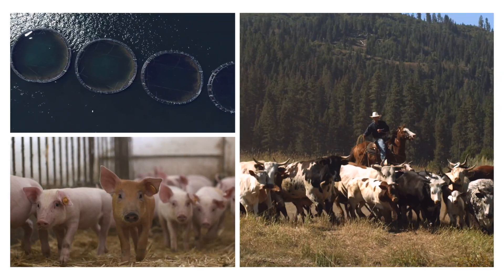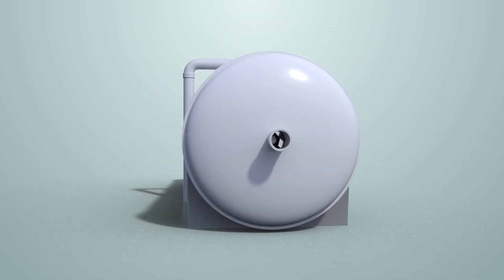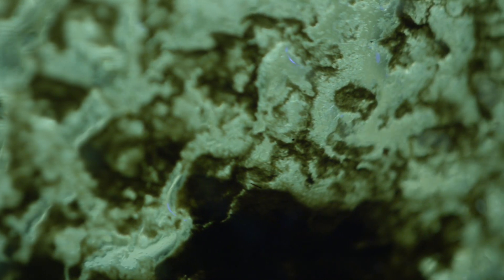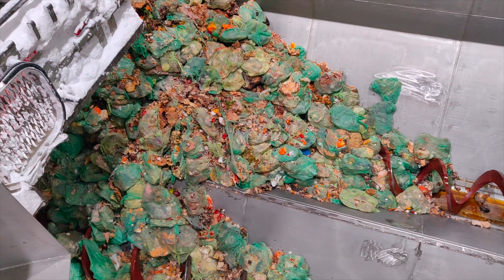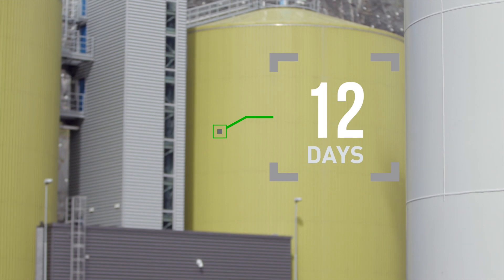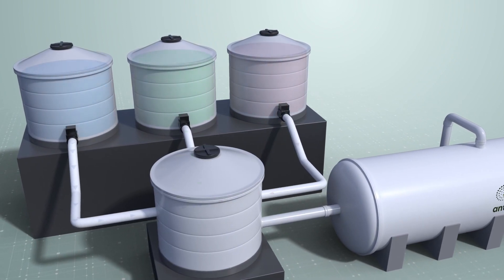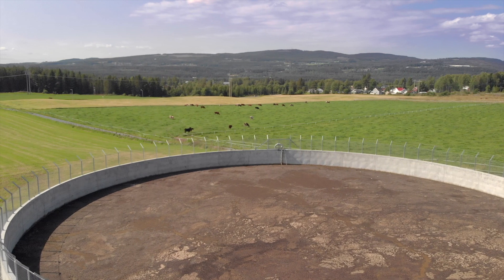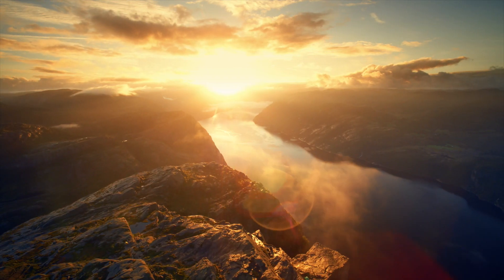Antec Biogas' solution to decarbonization through re-invented Anaerobic Digestion process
3-5 times faster production than traditional biogas plants, in addition to utilizing a larger share of waste - up to 95% gas yield in only 7 days. Food waste, animal manure, sewage- or fish sludge are turned into gas, which in turn can be used to produce electricity, heat, and fuel. Our technology has an enormous potential for green energy due to low costs and high gas yield. no downtime to the plants, as the biofilm reactors are self-cleaning and do not create any sediments. Bio residue is decomposed and can be utilized as fertilizer without further hygienization. The reactors are standard and modular, so biogas plants can be built from a small scale and easily be expanded as needed. Join us in changing the AD industry!